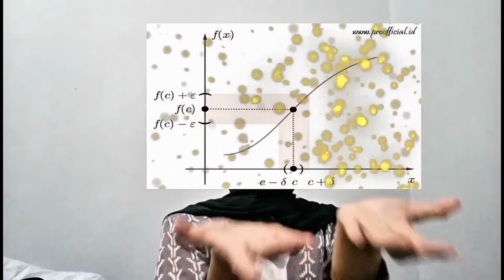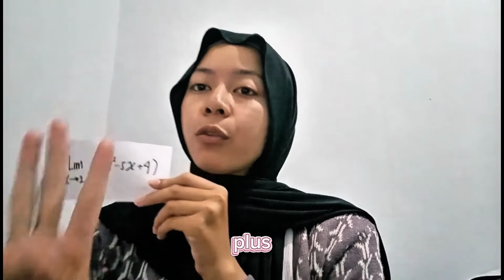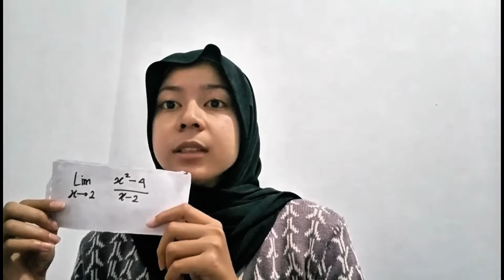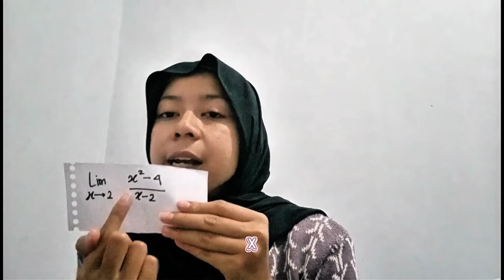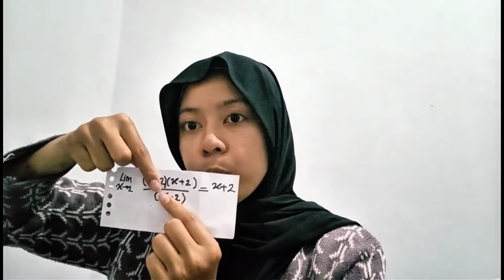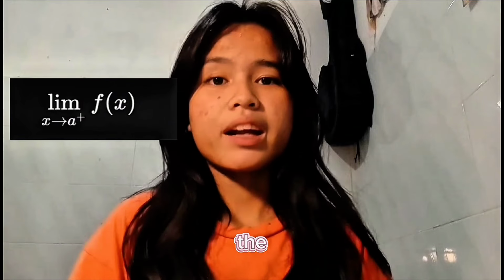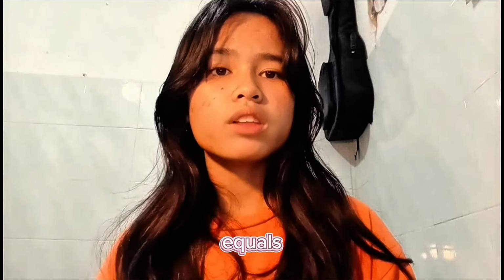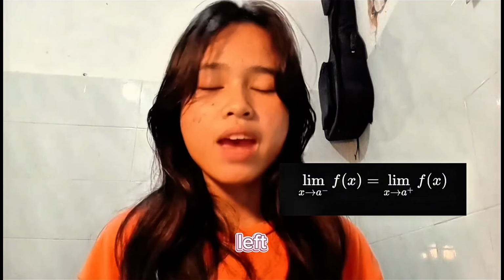Kelompok 8 Limit pendidikan matematika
Shofie Widya Ramadhina NIM 2500808
Sekar Nurbaiti Nim 2506987